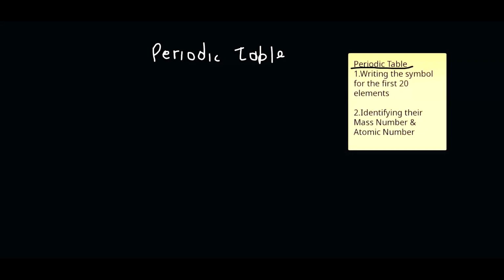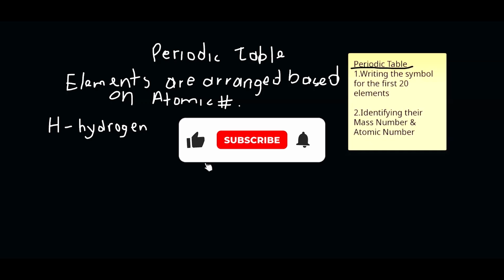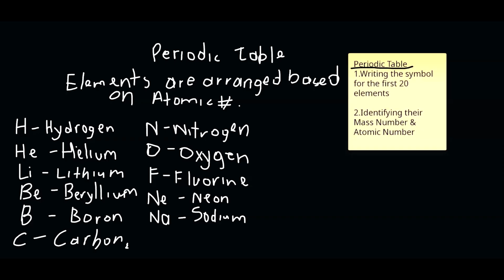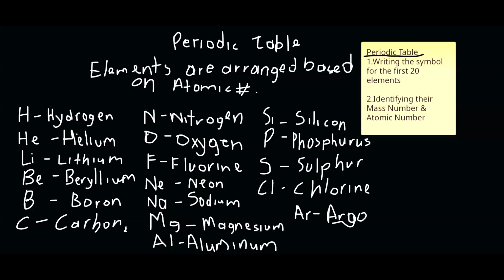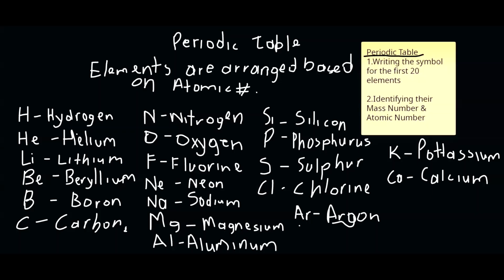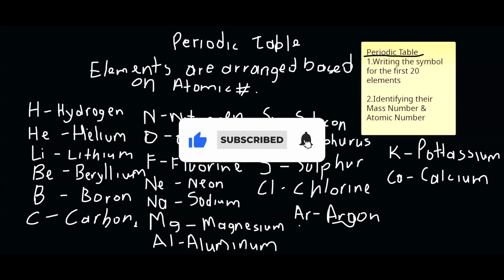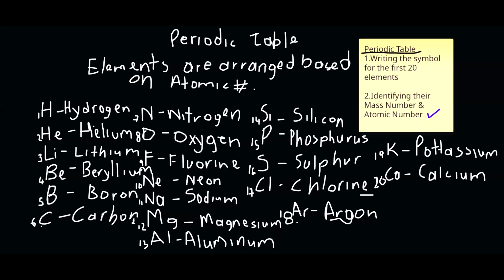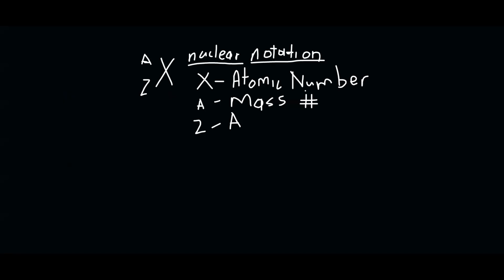The symbols for the First 20 Elements | Periodic Table for Nubs 🧪 | Part 3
Just getting started with chemistry? Don’t worry — this is your crash course into the Periodic Table with zero confusion and maximum clarity. We’ll break it down into simple parts, using real-life examples and easy tricks.

⏱️ Chapters:
00:00 – Definition for Chemistry
01:00 - What is the Periodic Table
5:13 - Features of the Periodic Table
8:50 - Subscribe